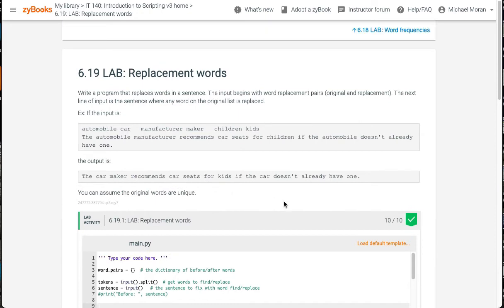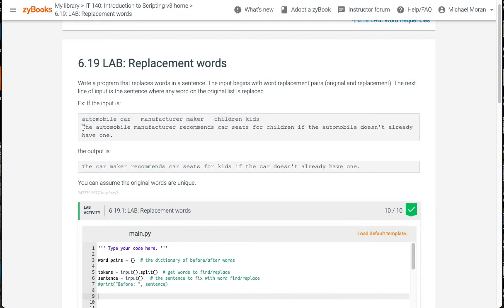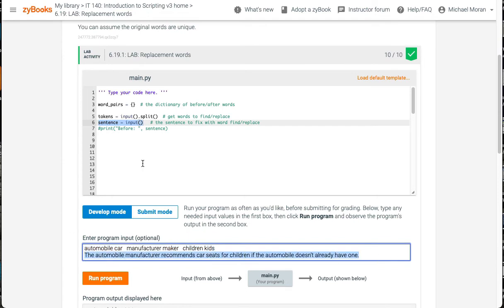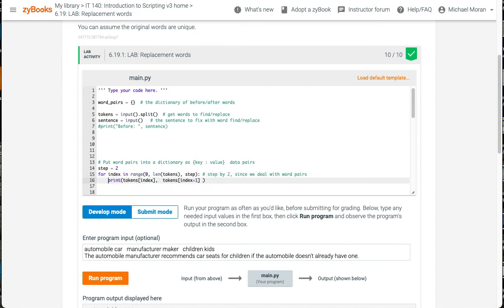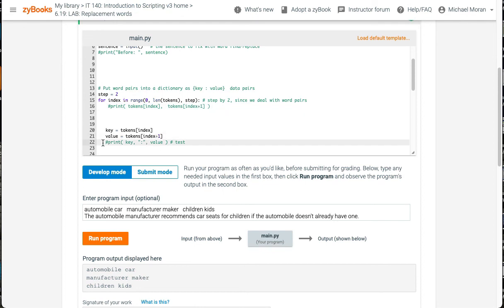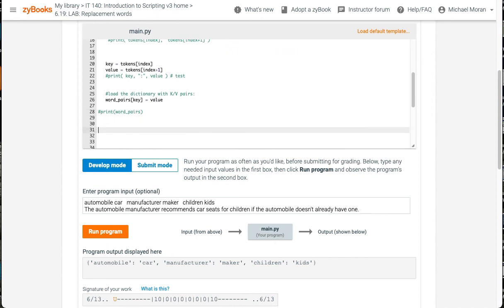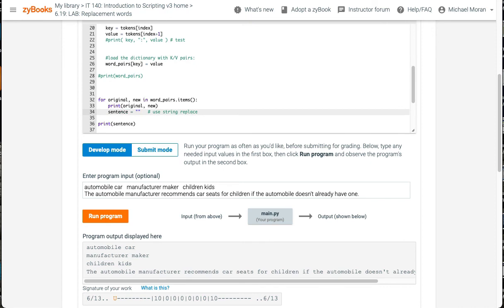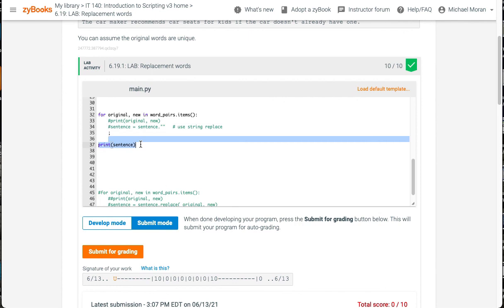zyBooks lab 6.19 -- Replacement Words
Module 6, Lab 6.19  -- Replacement Words.

This video shows provides guidance and help with your module 6 lab 6.19 'Replacement Words'. I describe a dictionary structure I use to solve the problem, and how to split the word pairs and load the dictionary. Then I provide suggestion on how to iterate through the dictionary and do the word replacement to fix the final sentence. Most of the work is explained to you. You just have to update the final line of code yourself to solve the lab. Add a final function call to perform the string word replacement, and you're done!